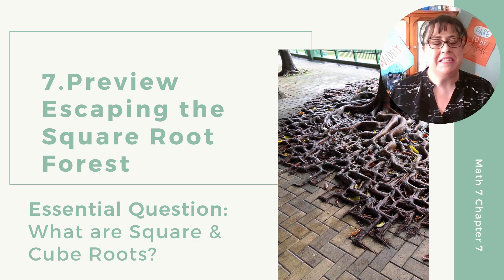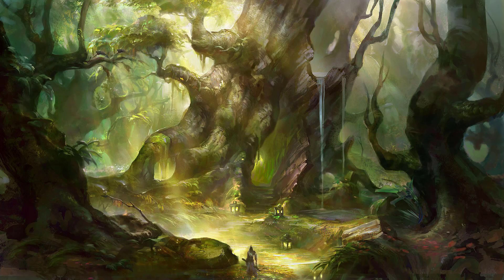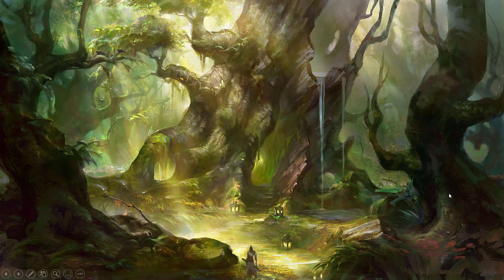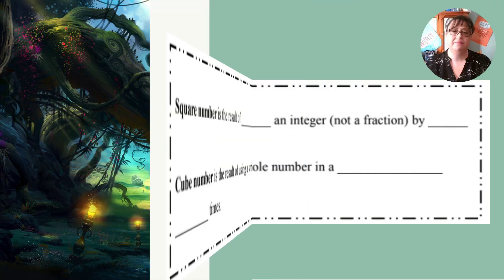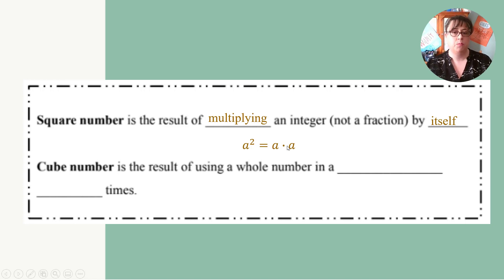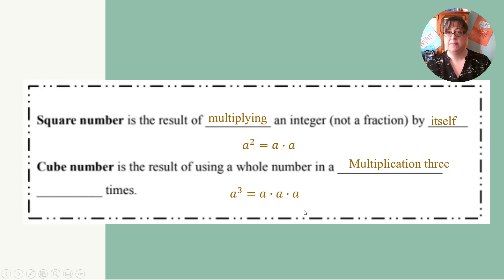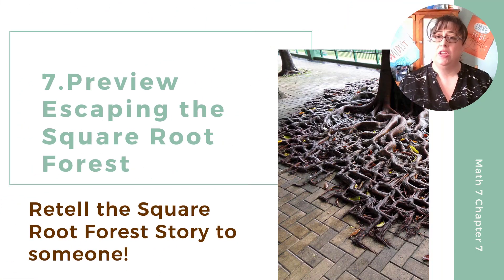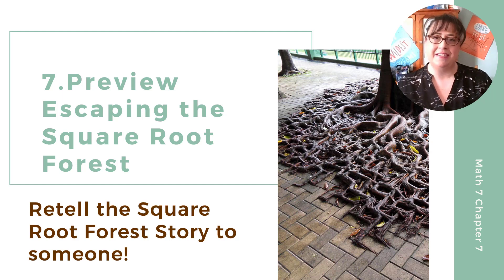Math 8 Ch 7 Preview Square and Cube Numbers Square Roots & Cube Roots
Preview of Square and Cube Numbers, Square Roots & Cube Roots
Keri Tafuro